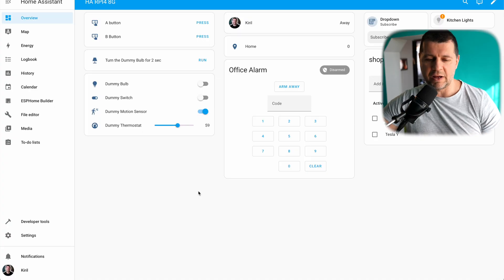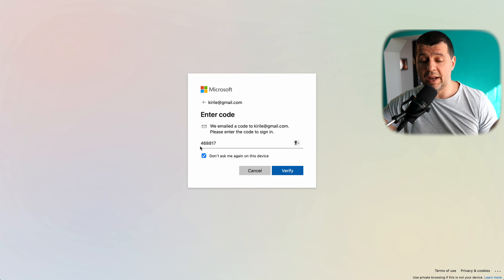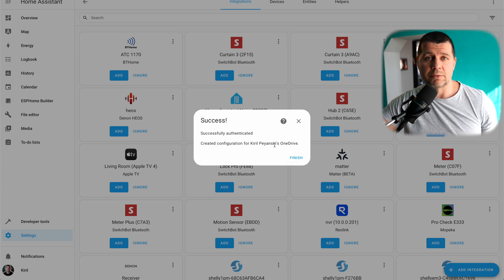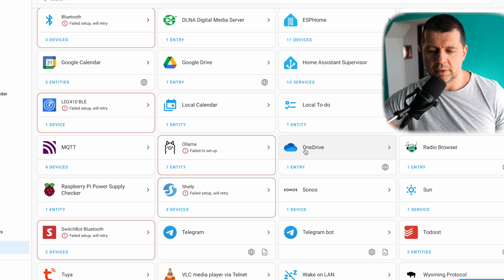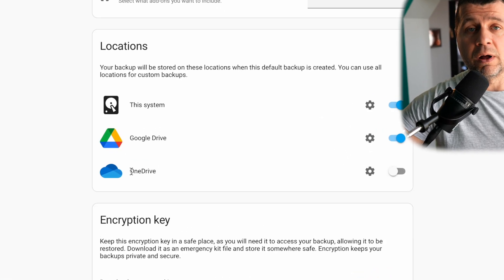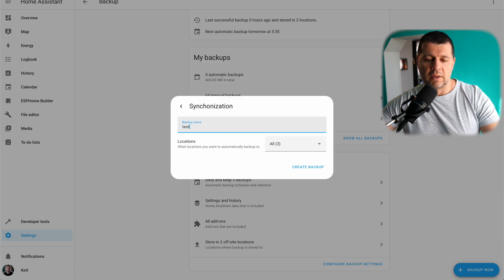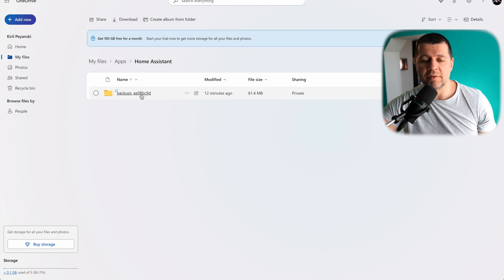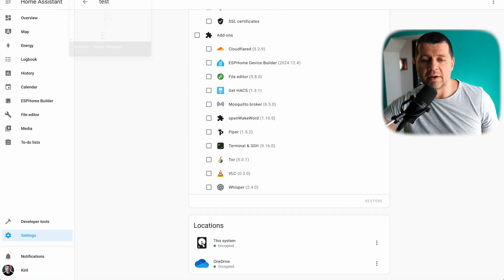Home Assistant Microsoft OneDrive Integration (Complete Guide)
2ND ANGLE CAMERA
2ND CAMER LENS
SD CARDS